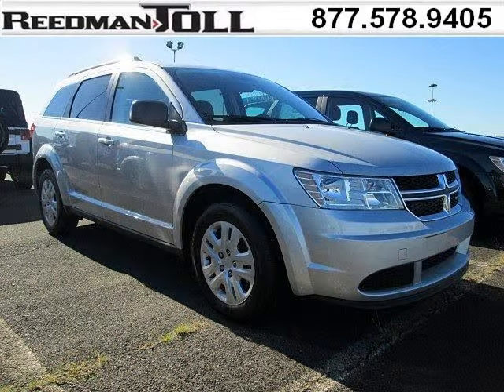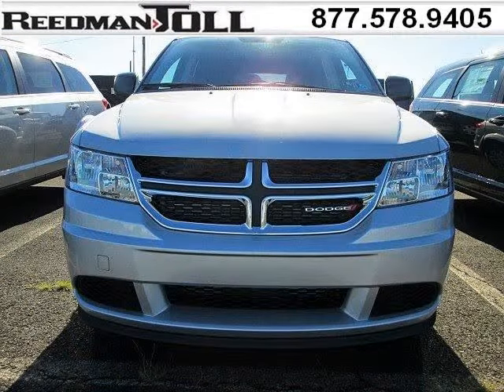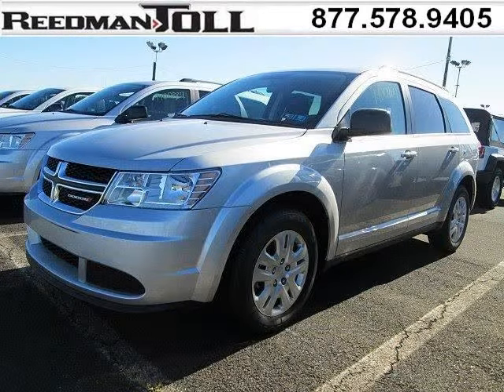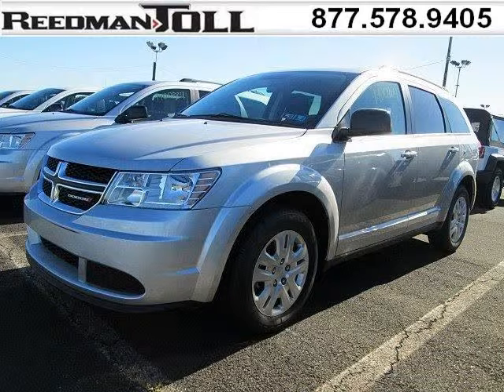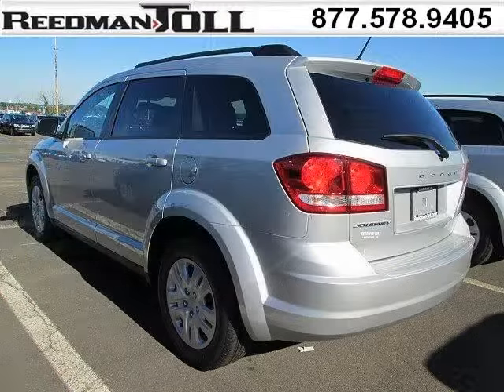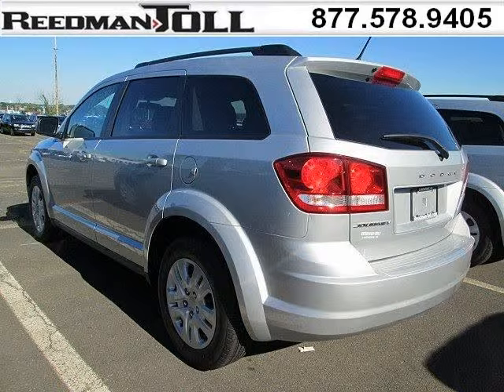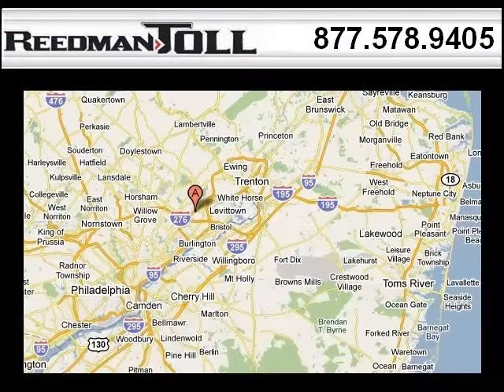2014 Dodge Journey Morrisville PA